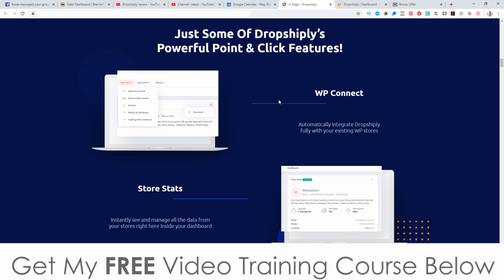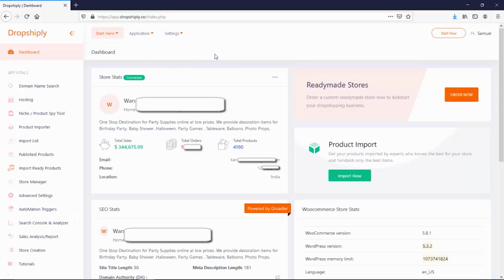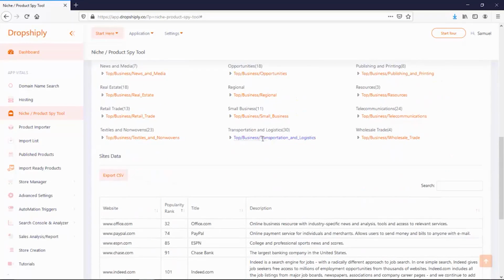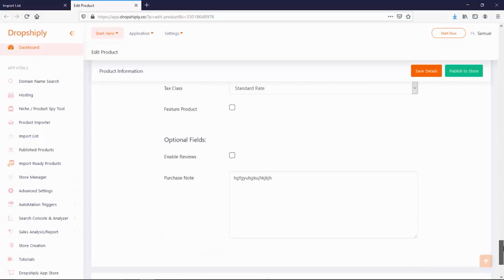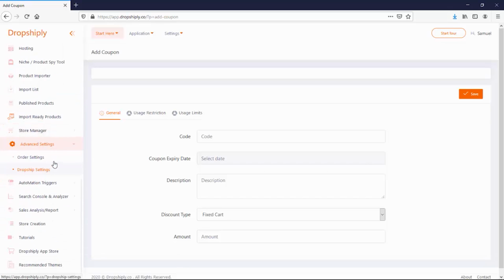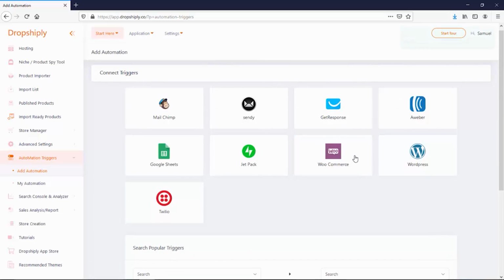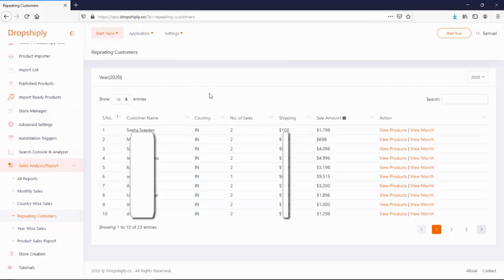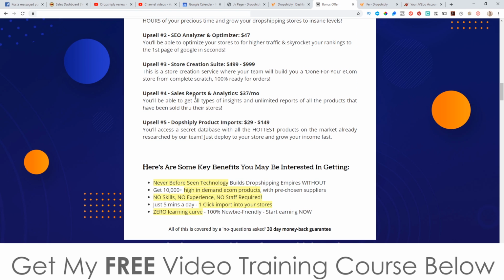Dropshiply ⚠️ WARNING ⚠️ DON'T GET DROPSHIPLY WITHOUT MY 👷 CUSTOM 👷 BONUSES!!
With Dropshiply your subscribers can create and run their own dropshipping stores – just by clicking 7 buttons. Literally!

It is a complete “full blown” ecommerce platform that will get them a complete dropshipping store in literally minutes… it does all the hard work for them!

They can connect their stores or create one from complete scratch and running their business inside Dropshiply.

This is the biggest level of automation!

..And best part?

They can finally build a 6 figure eCom business with:

- NO Shopify
- NO Amazon
- NO Inventory
- NO Product Research
- NO Experience
- NO Products
- NO Suppliers
- NO Ads
- NO Scaling
- NO Complicated Integrations
- NO Catch, No Trick, No Continuity BS
- NO Need To Do Anything!

All they need to do is...

1. Login to Dropshiply
2. Create Store/Import
3. SELL!

That’s IT!

Super duper easy, right?